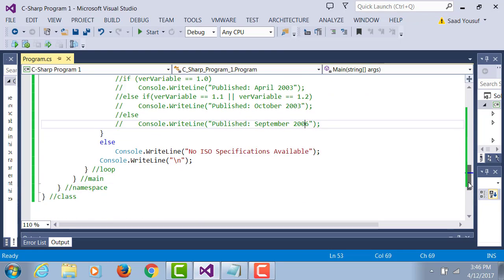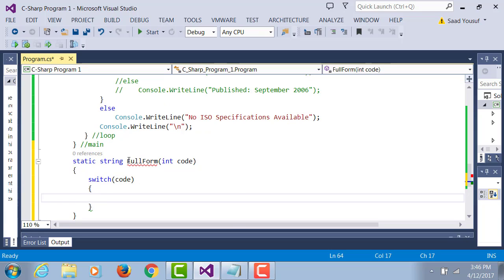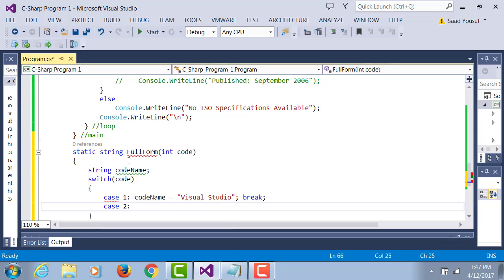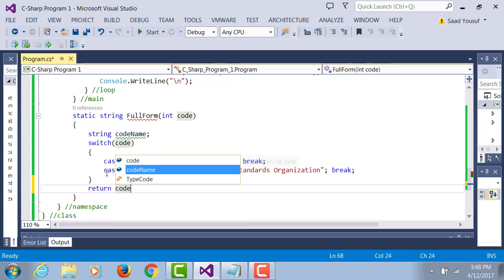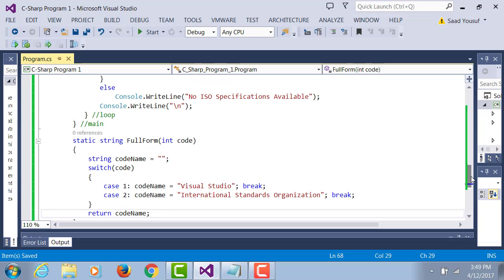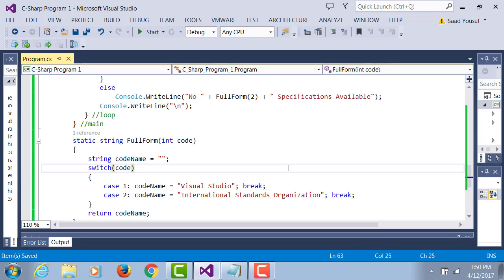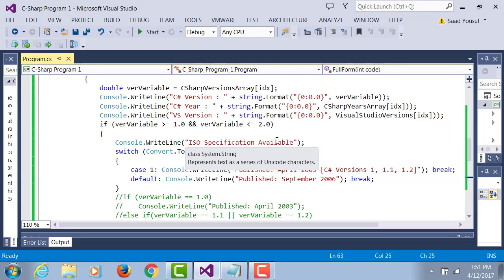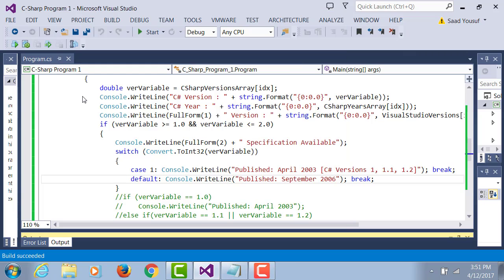Learning C# for VB.net Programmers - Value Returning Function